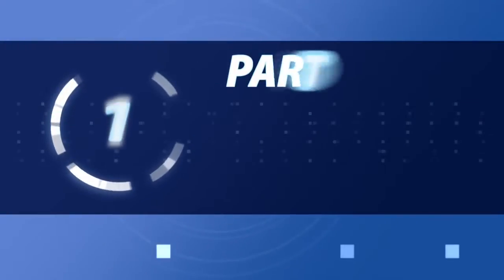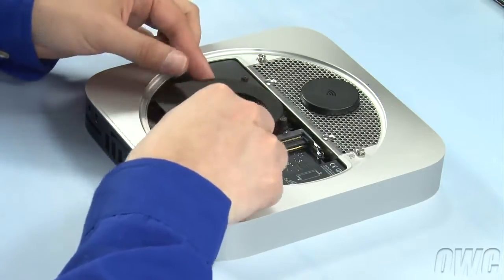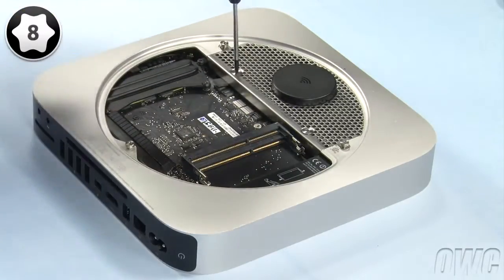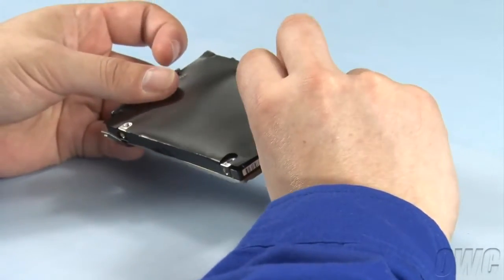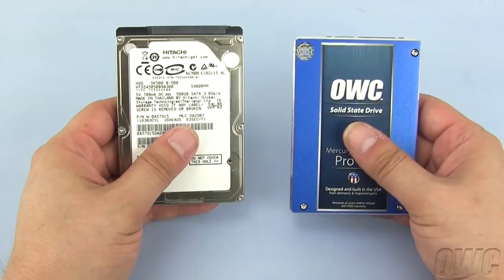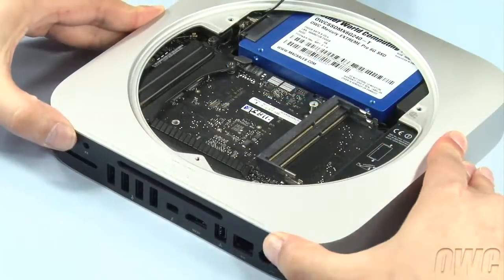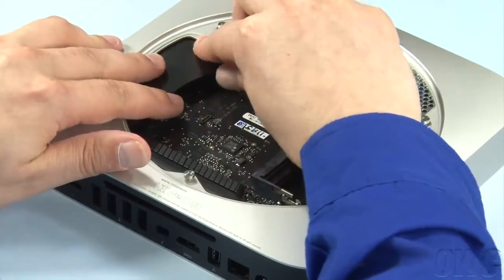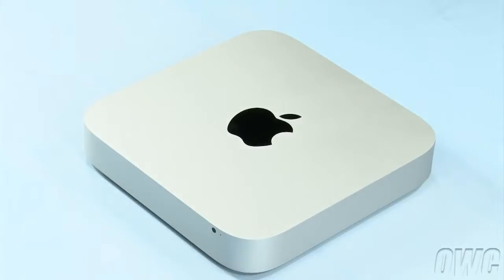Mac Mini medio 2011 SSD Plaatsen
In deze video laten we zien hoe de Harde schijf van de Mac Mini medio 2011 vervangen kan worden voor een SSD schijf.

Geen zin om zelf met een schroevendraaier aan de slag te gaan?